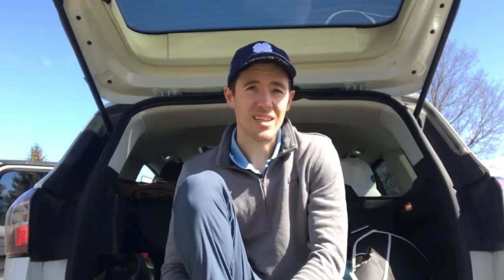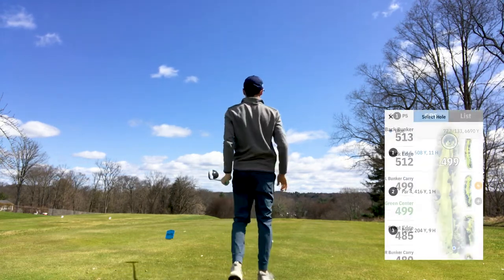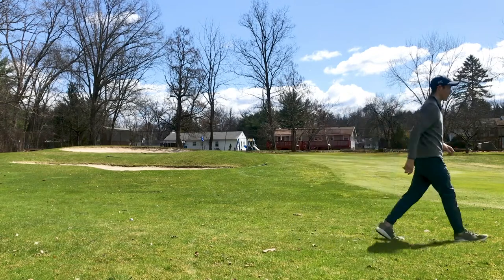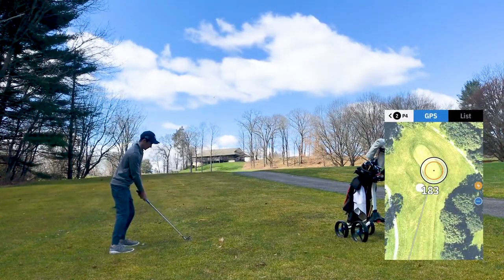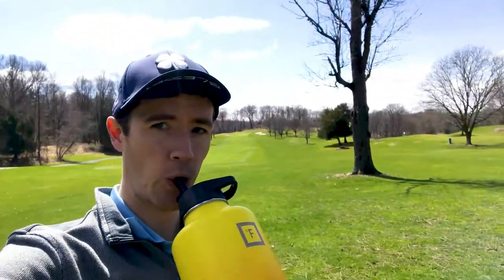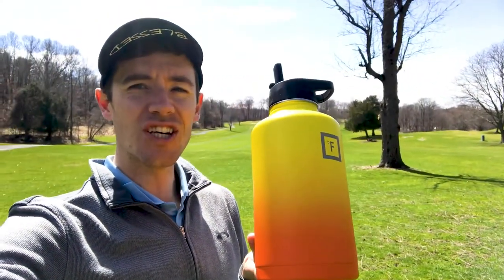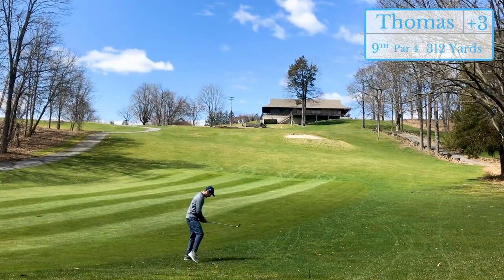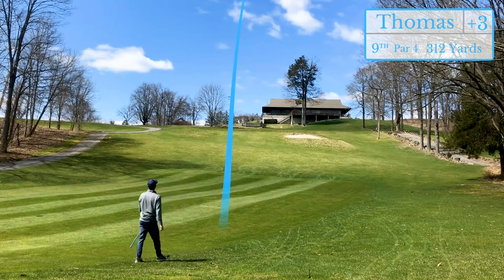Start Your Golf Season Off Right - Season Opener Golf VLOG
How was your first round this year? Ready to get after it again this year?

Playing out of New York so Winter Is OVER! and we are back out on the golf course. Big plans this year, really locking down the mental game but more importantly helping you play better golf in the process.

 I want to help you realize your best golf on the course and step into what's possible out there. Come follow the journey and ask whatever questions you have about playing better golf.

Equipment and Accessories Below...

Camera Gear...

Smartphone Attachment
Go-Pro Hero 7 Black
Cart Clamp for Go-Pro

Accessories

Towel/ Groove Cleaner Brush COMBO
Water Bottle (The JUG)